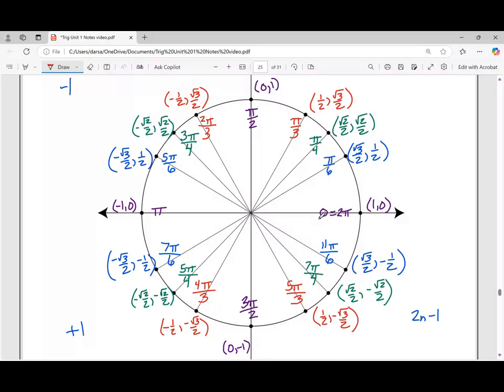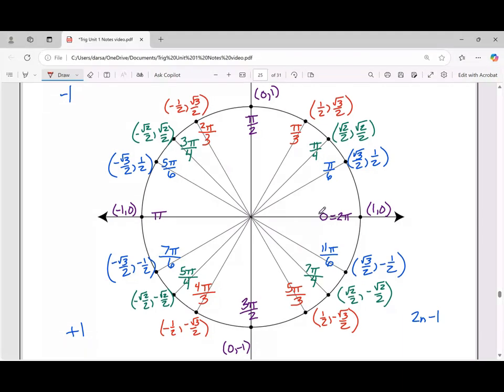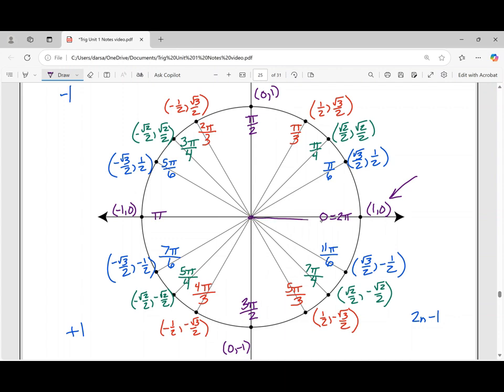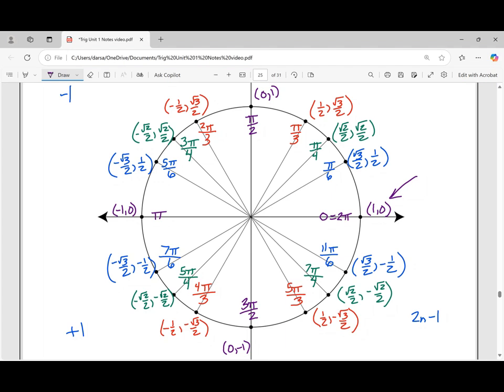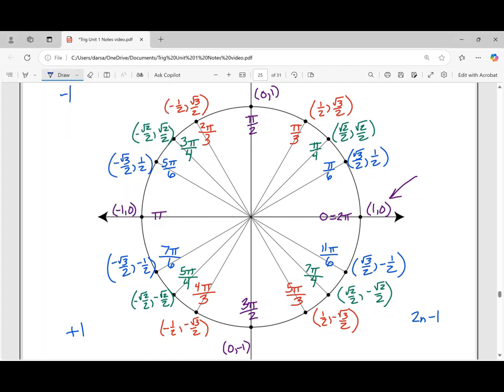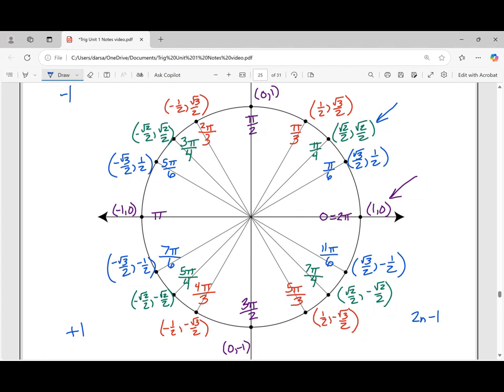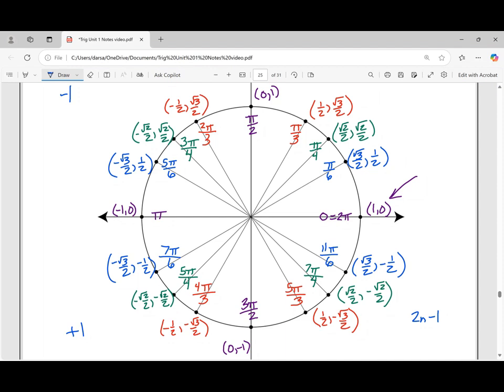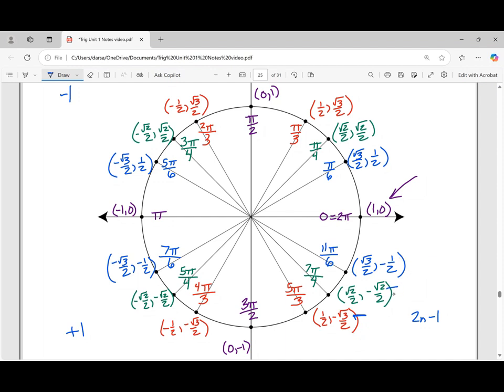Memory Tricks for Putting Points on The Unit Circle 1-8-4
Memory Tricks and Patterns to Putting the x- y- coordinate points on the outside of the unit circle.